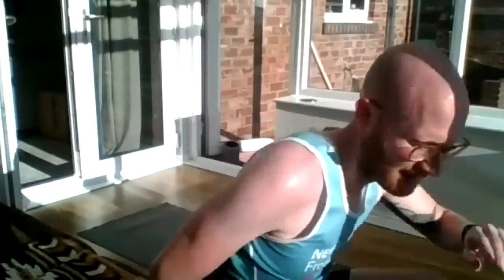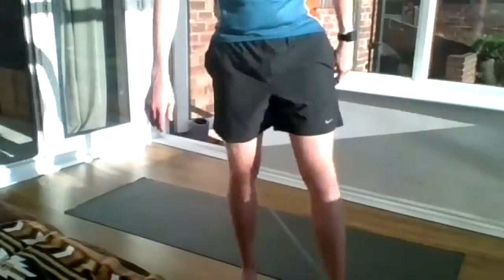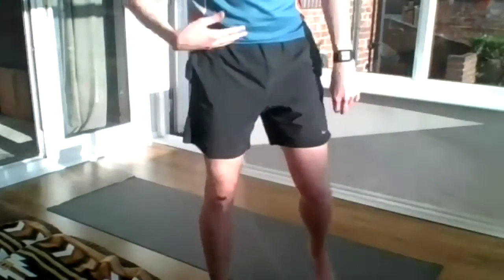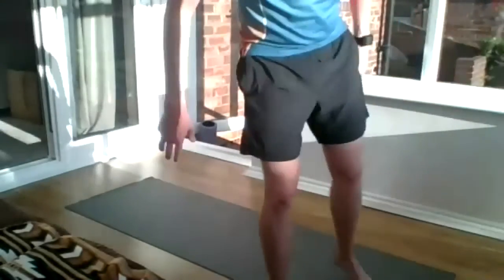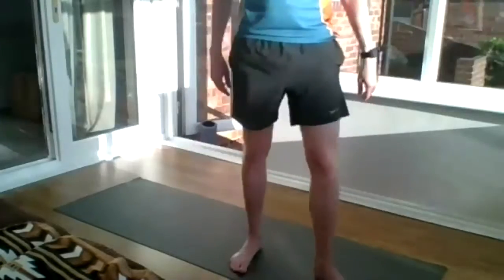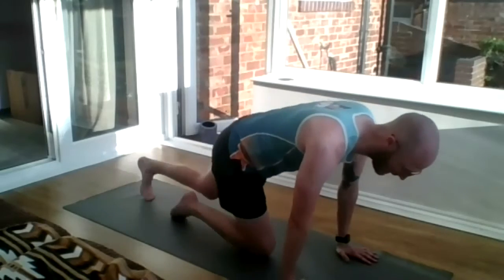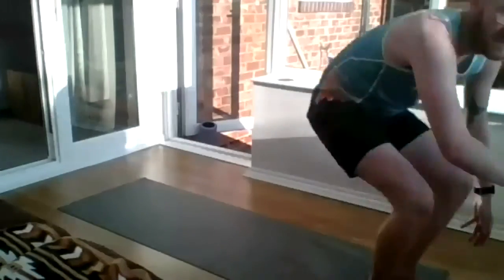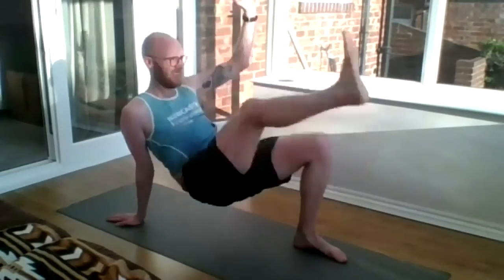Finisher #8 - June 1st 2020 version